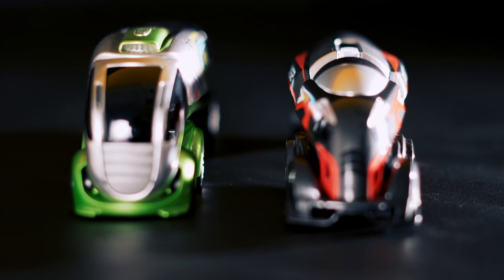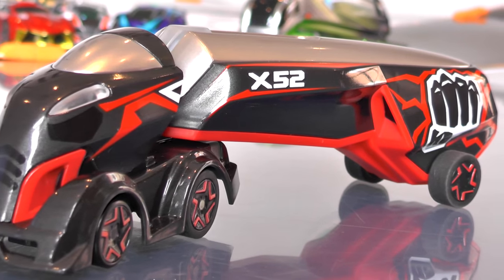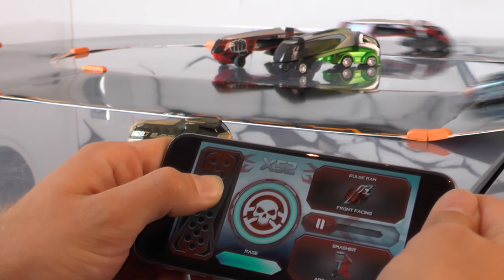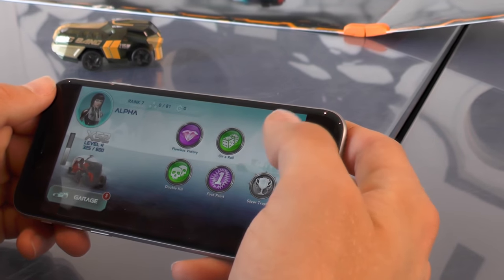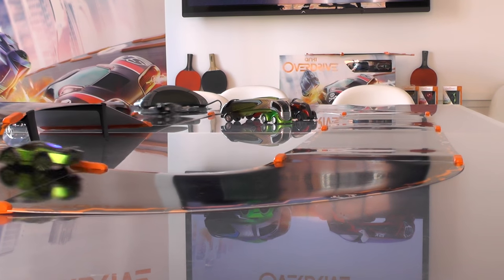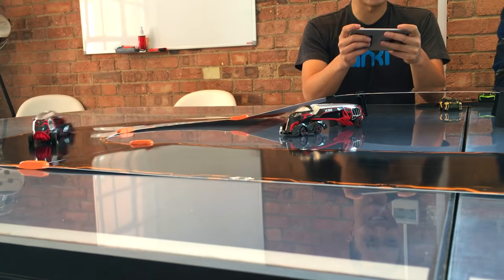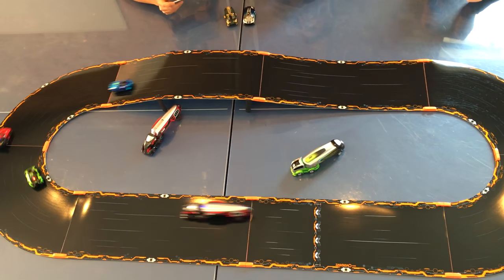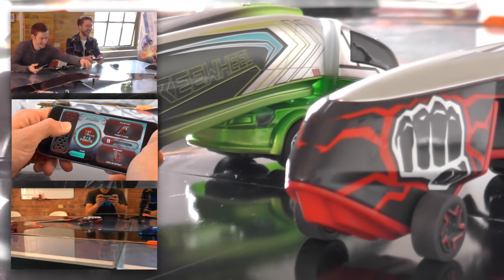Anki Overdrive Supertrucks - X52 & Freewheel Unboxed and Tested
We unbox and test out the new Anki Supertruck Big Rigs. We look at Freewheel and X52, weapons, top speed, armour and Rage mode.

We play through the brand new level of Truck Takeover.

Each player starts in a car and must bring down the truck. Once they do it's their turn to drive the truck and score points by shooting the other cars.

It's kind of mayhem but ALOT of fun too! Here are all our Anki videos: